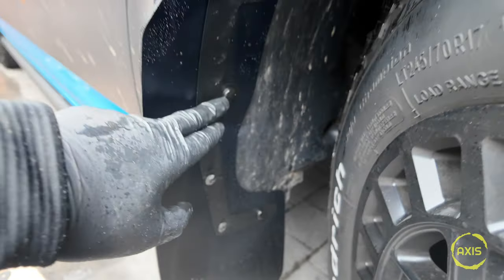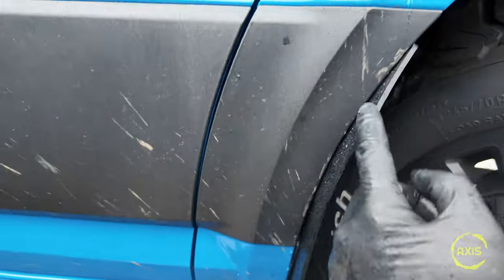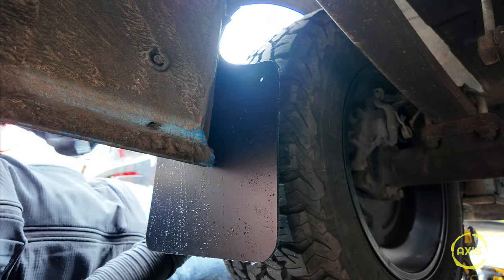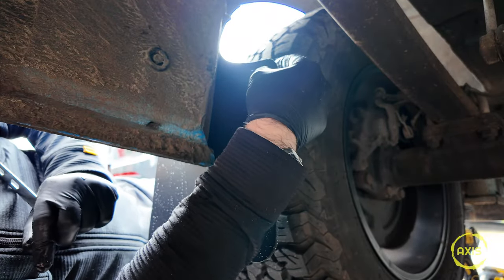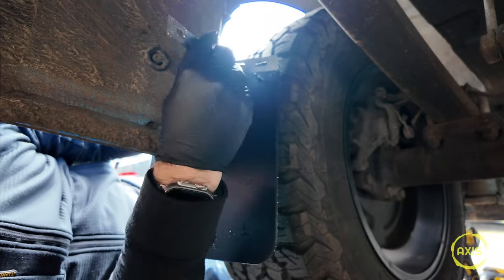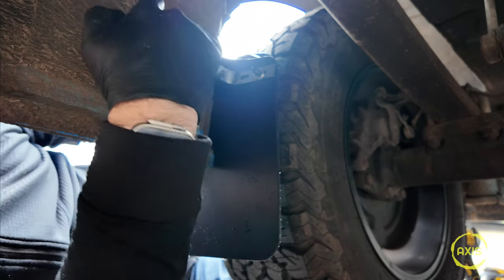How Rally Car Flaps Work (and why you need them)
Mud flaps were installed on the Man Tge camper van to help keep the side of the van cleaner and to also protect the skid bars from stone chips.

RallyflapZ Mudflaps FIT: VW CRAFTER 17+ MAN Black 4mm PVC *G RFNB *NO WIDE ARCH

As an eBay Partner, I may be compensated if you make a purchase through one of my links.